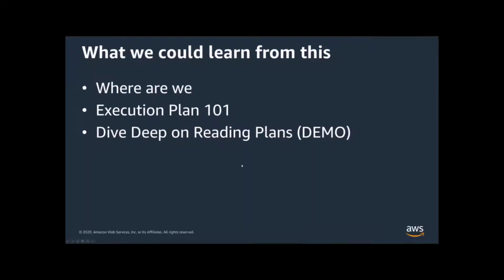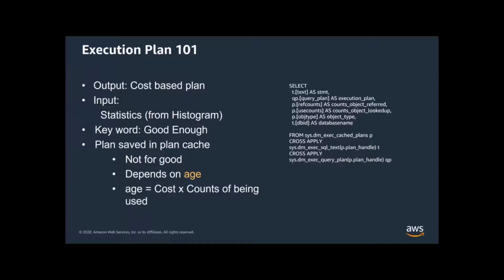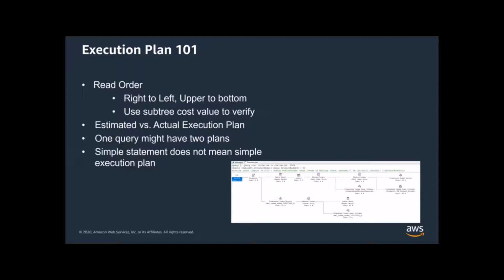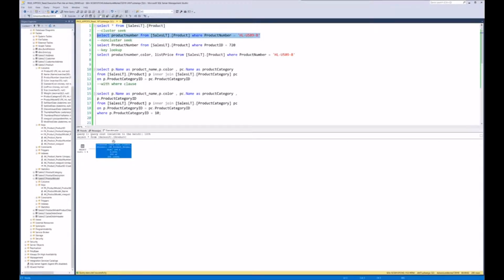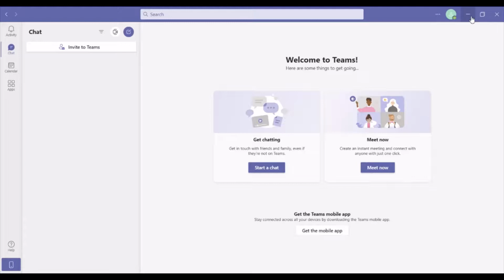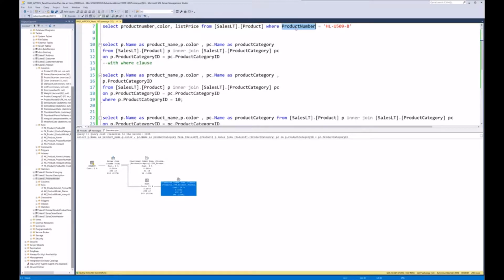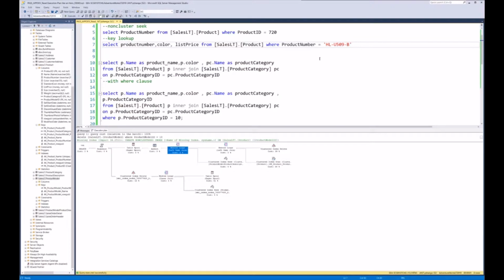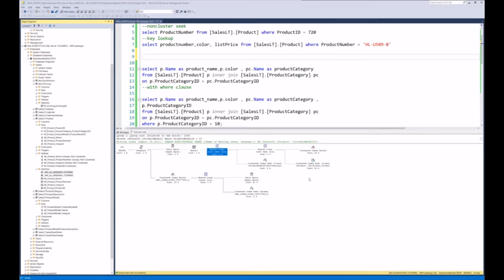Read Execution Plans like a Pro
Ever wondering what's the FULL SCAN, INDEX SEEK, INDEX scan means
How to read large scale plans?
How to force parameterizations?
etc...
In the coming session, I will walk us through these topics. After this session you should have solid foundation to decode the execution plans and apply the knowledges into your daily work.